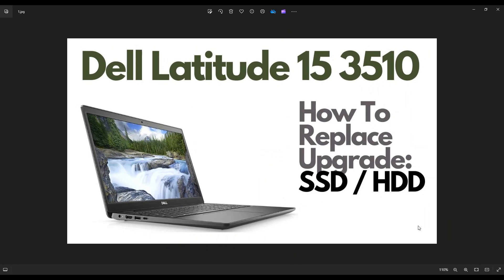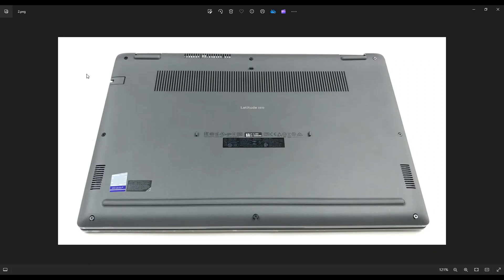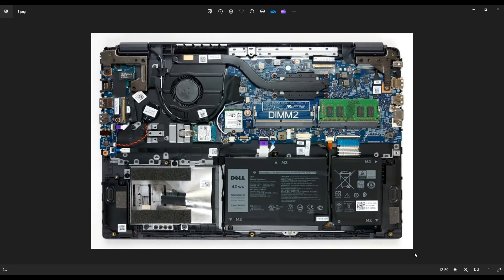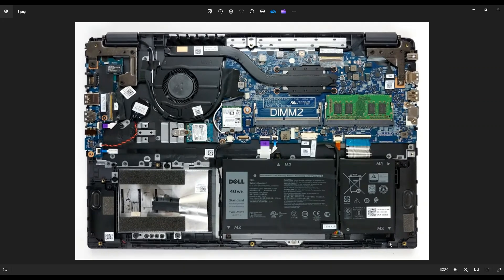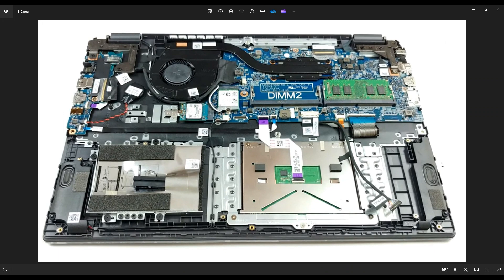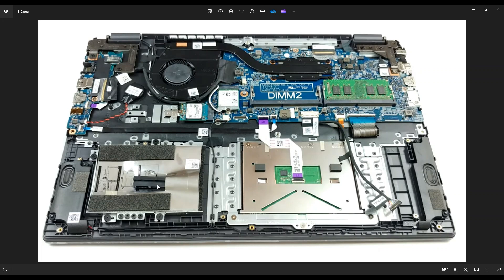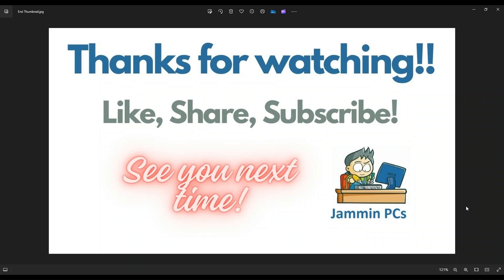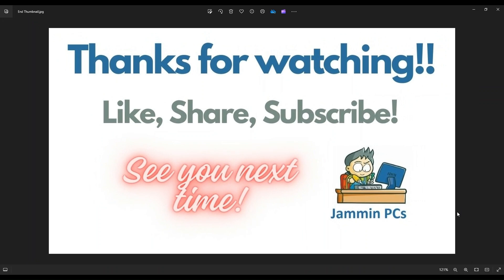How To Replace Upgrade SSD / HDD for Dell Latitude 15 3510 Laptop Computer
In this video, Ill show you how to access the Storage - SSD / HDD in your Dell Latitude 15 3510 Laptop Computer. Note: If you desire more speed / performance, consider upgrading the memory as well.
Latitude 15 3510 Tools & Replacement Parts

FAQ's:
HDD Info:  SATA connection, 2.5 inch HDD or SSD
SSD Info:  M.2 port PCIe NVMe Gen4 SSD's supported

(updated 01/25)